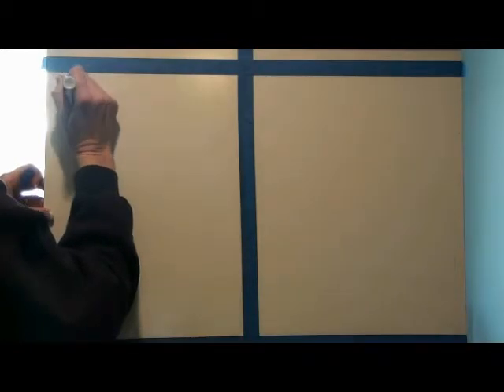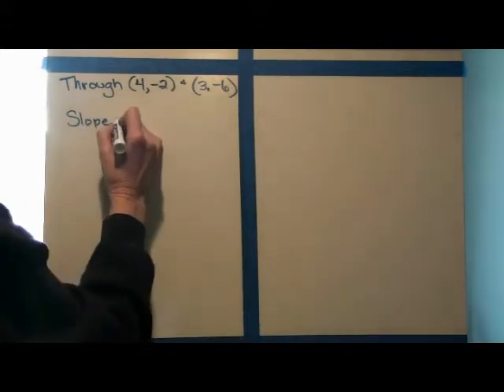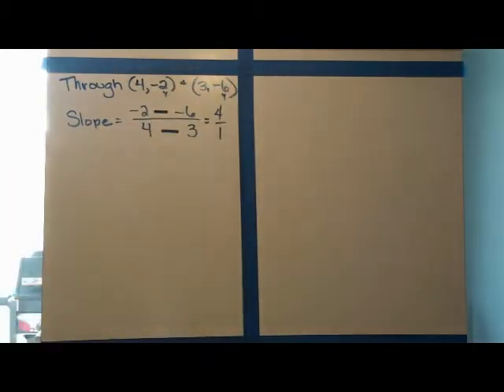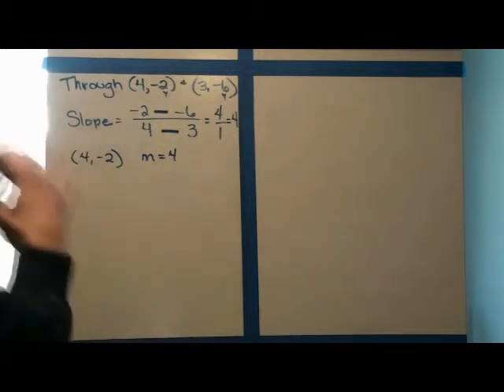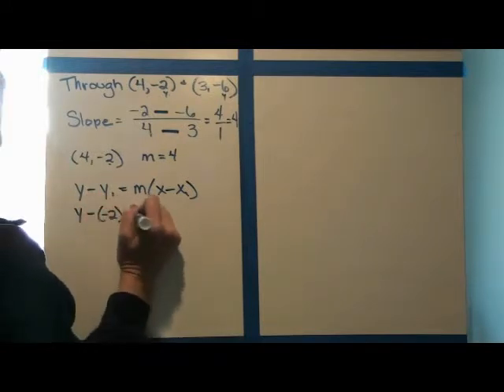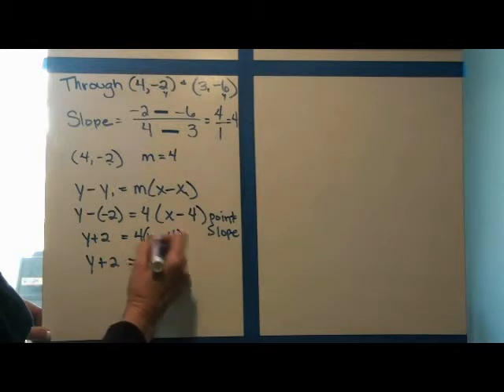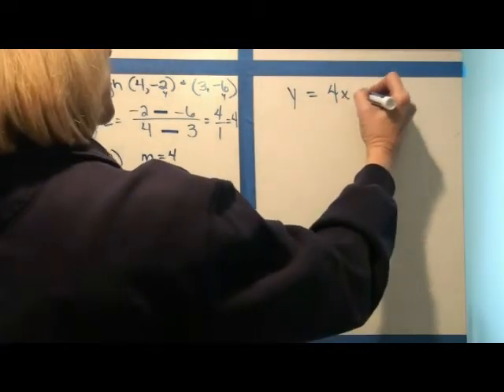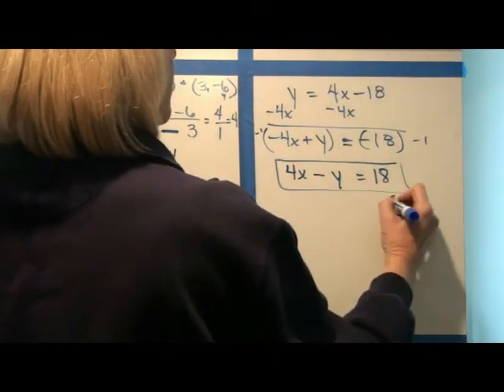Finding Equations of Lines pt 2.avi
Finding the equation of a line given 2 points on that line